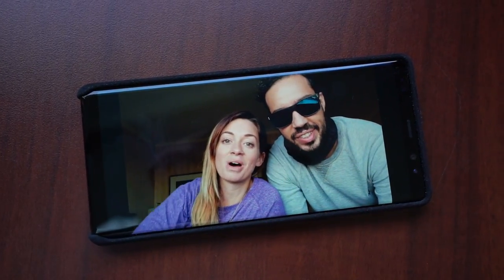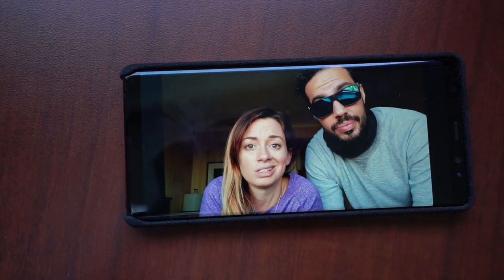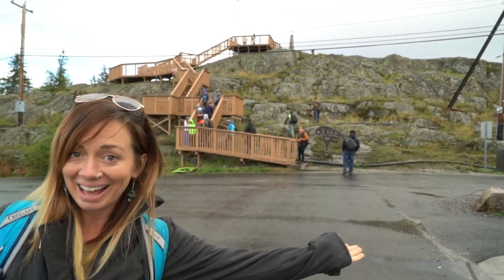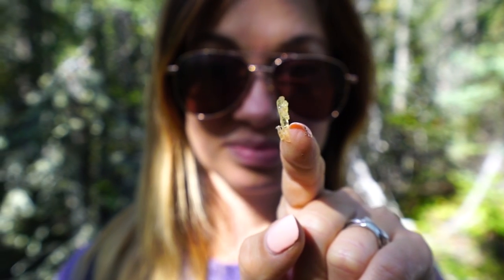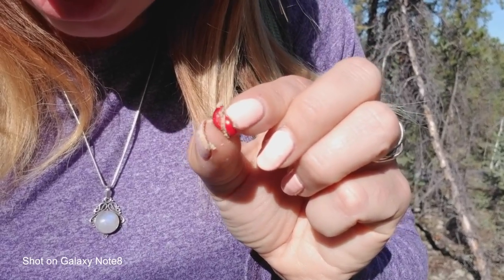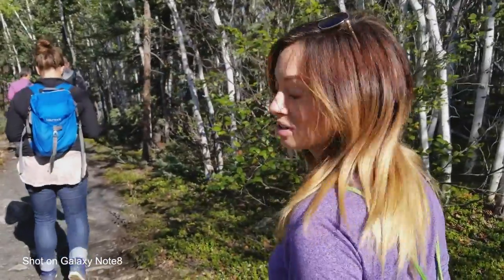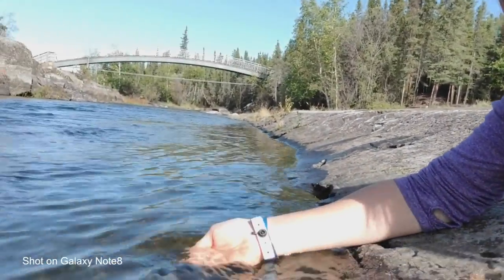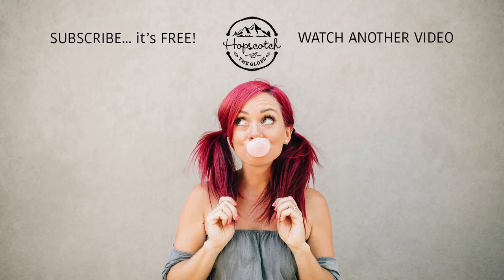Amazing Northern Lights | Yellowknife, Canada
We saw the Northern Lights aka Aurora Borealis in Yellowknife, Canada and it was one of the most incredible natural forces of nature I've ever seen. We were invited to travel to Yellowknife, Northern Canada by Samsung Canada to try out the new Galaxy Note8 with no obligations to create a video, but how could we not? Yellowknife made us fall even more in love with the country, when we didn't think it was possible.

Kristen Sarah Jacobson
150 Main Street.
Grimsby, Ontario, Canada
L3M 1P0

✈ Want to travel the world and make kick ass travel videos? Check out the course Hey Nadine, Nomadic Matt and I created just for you